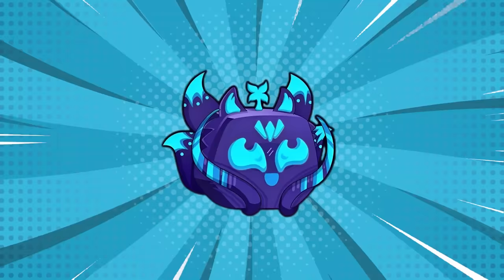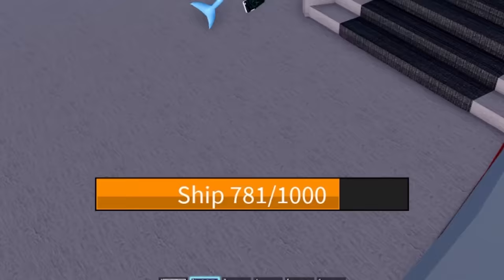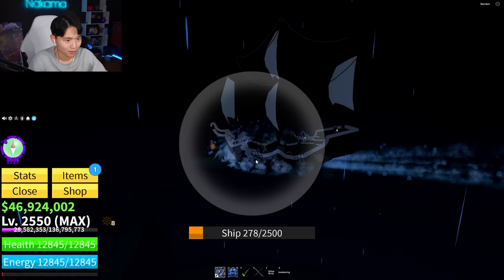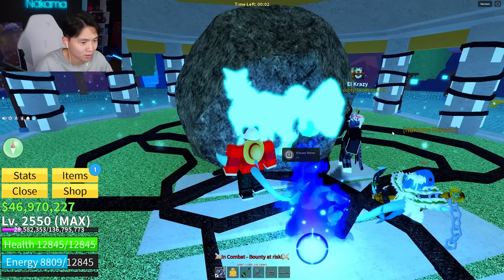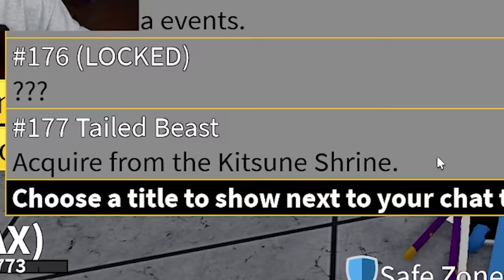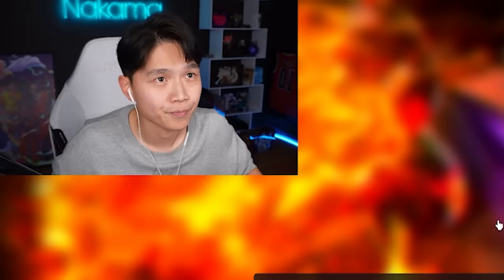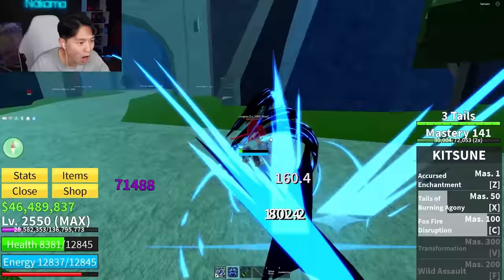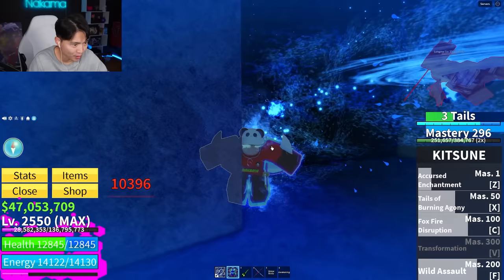Blox Fruits ALL changes in Update 21